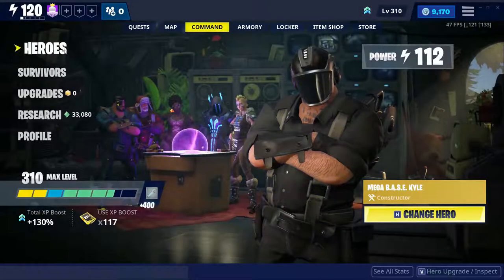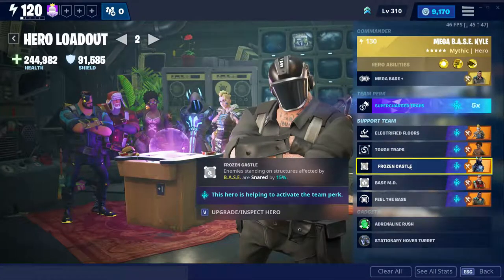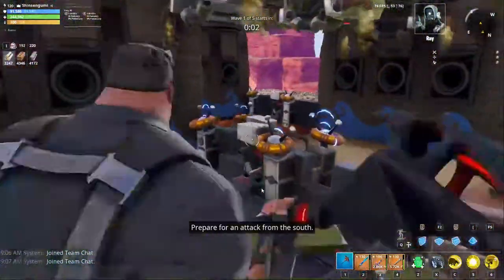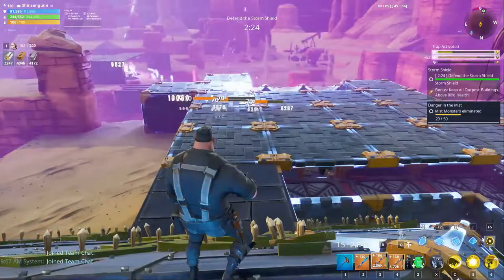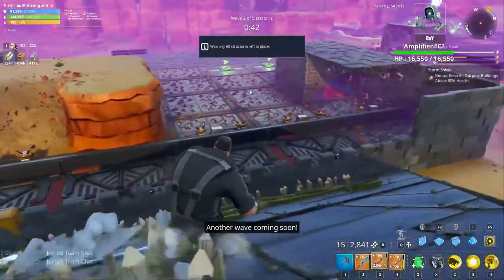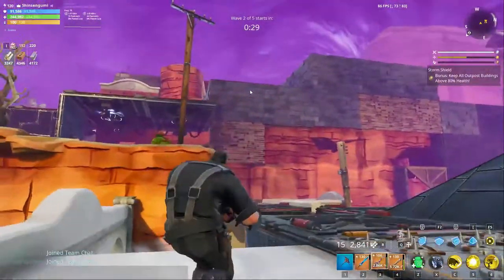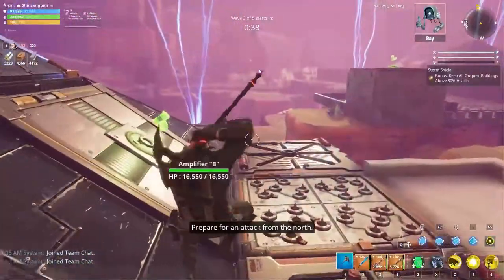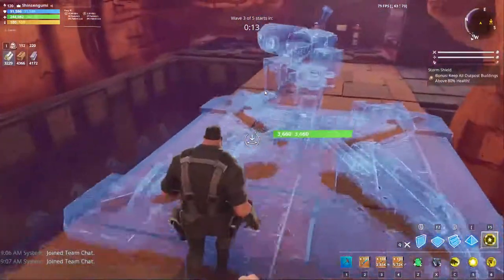Canny Valley SSD 7 Solo Run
Running my Fortnite Save the World, Canny Valley Storm Shield Defense 7 Solo in my Over build Homebase.